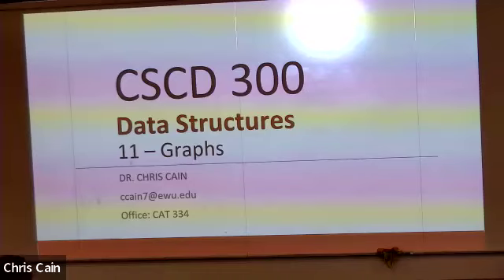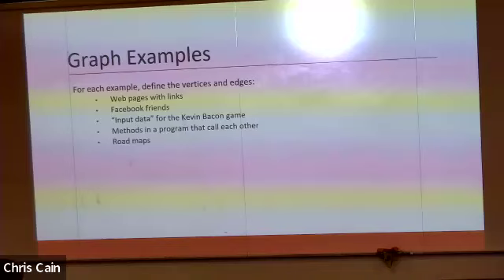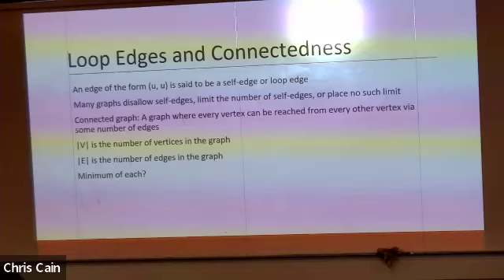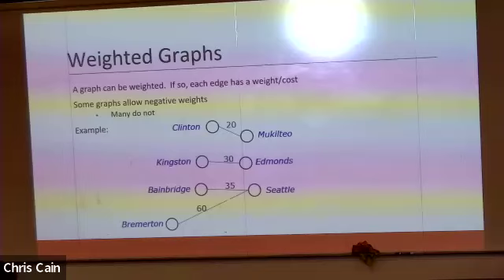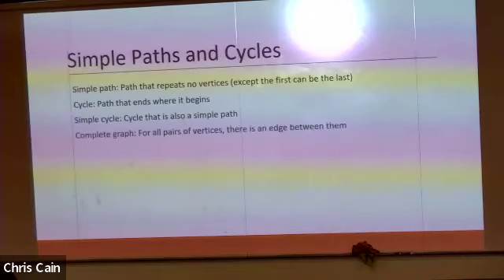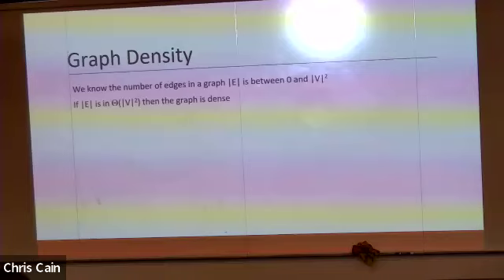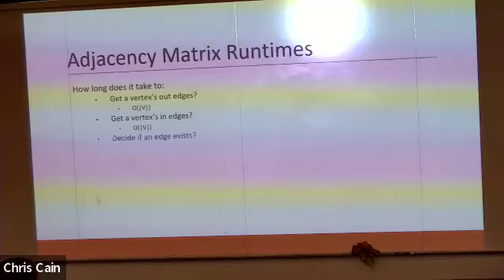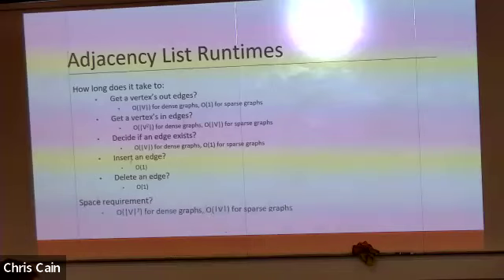CSCD 300 Mar 05 2025